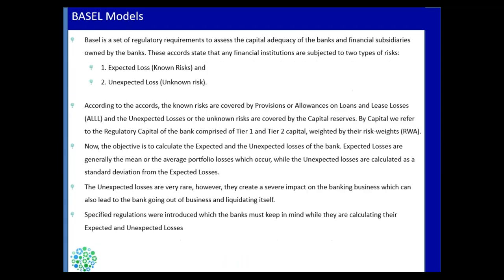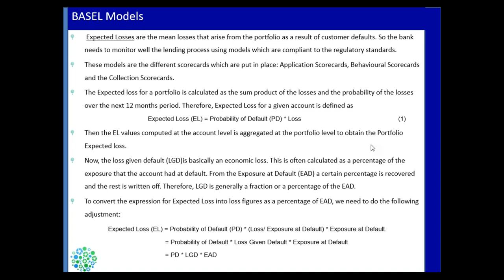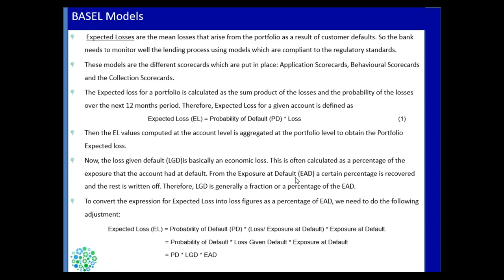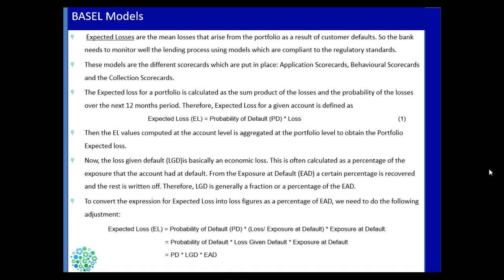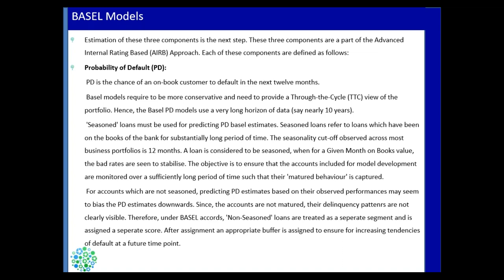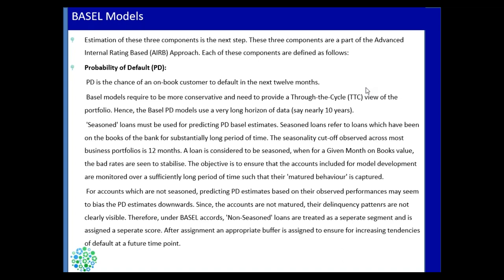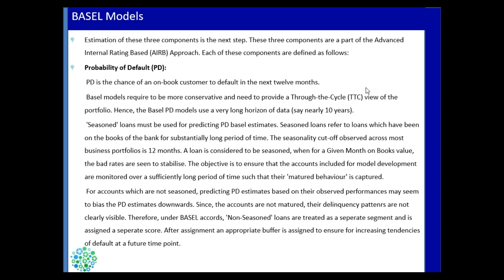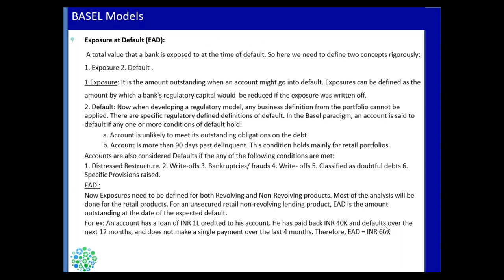A Tutorial on BASEL Models ― Dexlab Analytics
In the video below, the consultants at DexLab Analytics discusses about BASEL models extensively, explaining their underlying principles, the components included and the reasons behind their implementation.